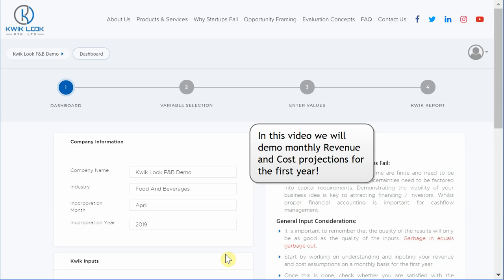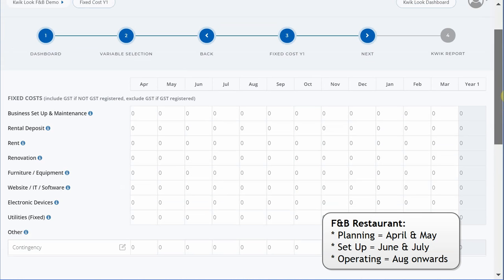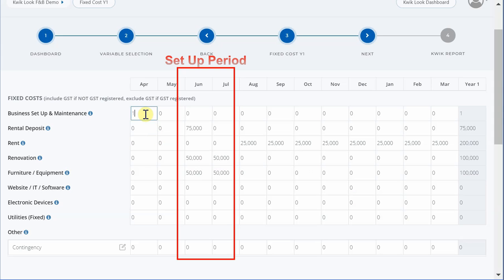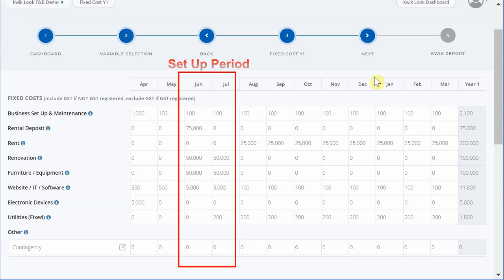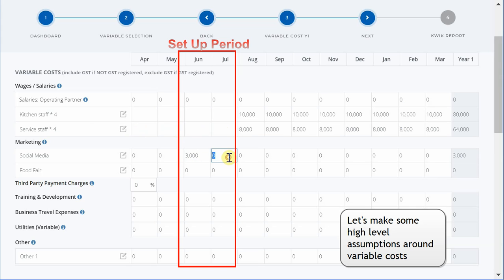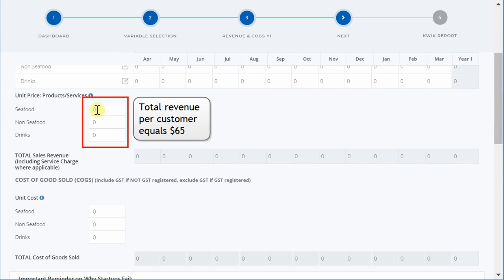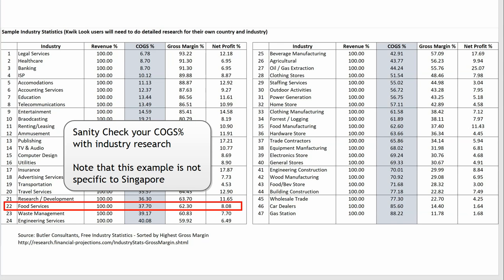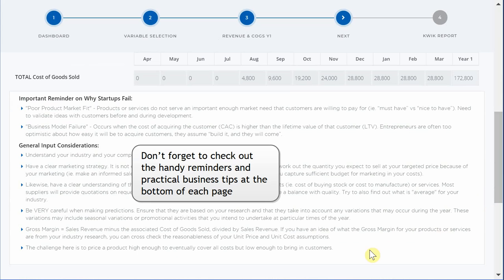Kwik Look Free Trial: Data Entry (Step 2)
Step 2: In this video, we enter our monthly Revenue and Cost projections for the first year of our dream F&B restaurant! How much money will we need? Will our new business be profitable? Let's find out!

About Kwik Look:
* Our Mission is to help SME startups make informed decisions by understanding their potential cash flows, key value drivers, risks, mitigation strategies and hence viability of their new business ideas
* Our Products and Services are about bringing our extensive experience in evaluating multi million dollar decisions for global corporations to SME startups in a simple but structured and cost effective manner
* Our Aspiration is to make a positive impact in reducing the startup failure rate, which is currently estimated to be 90%!